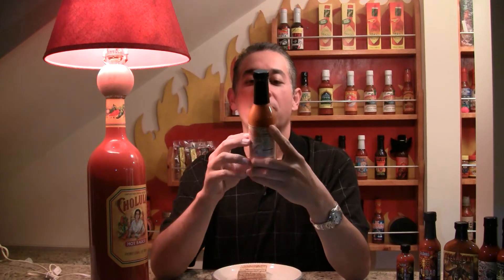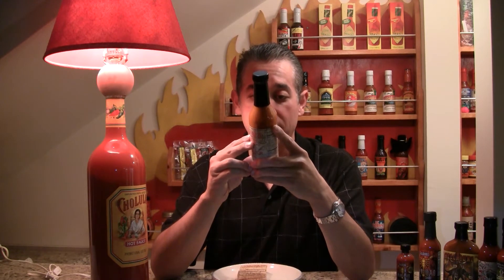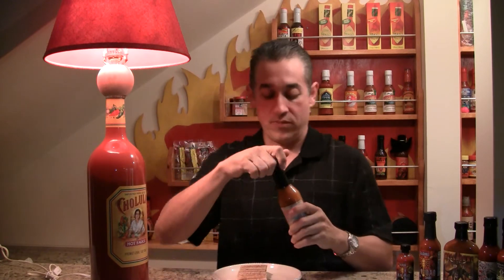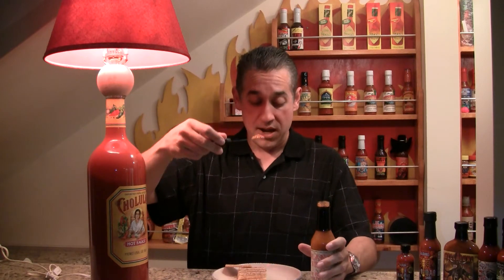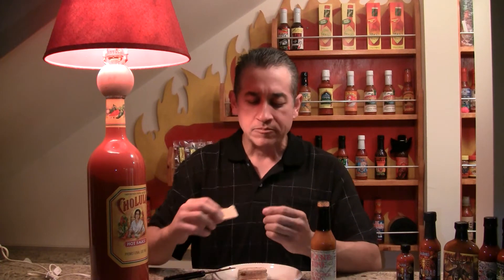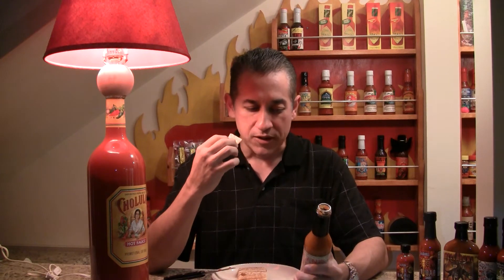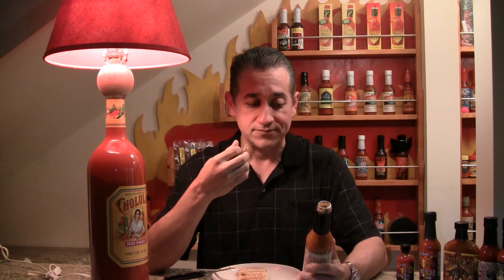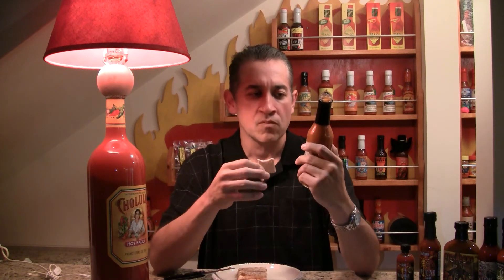Island Time Hot Pepper Sauce.MTS